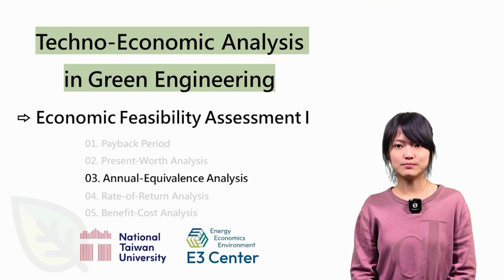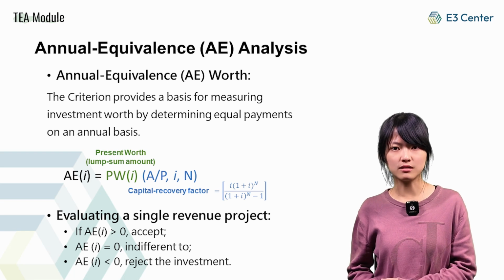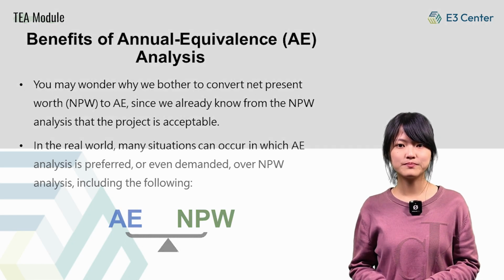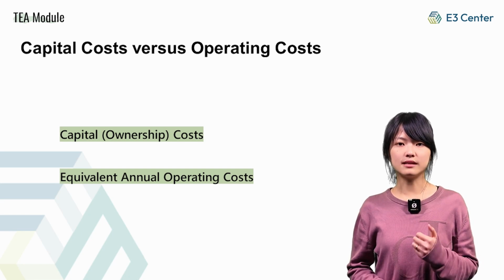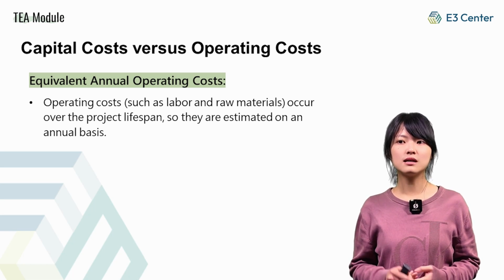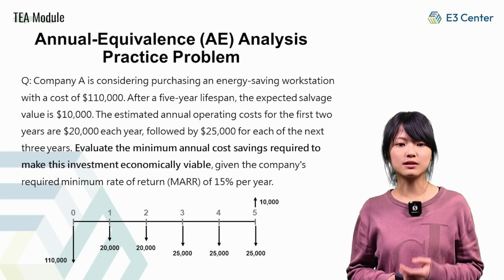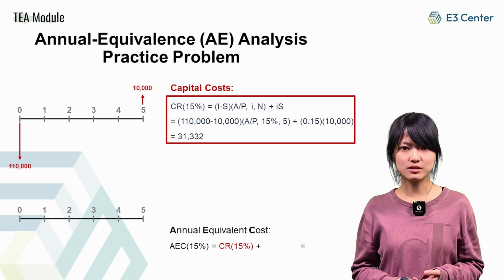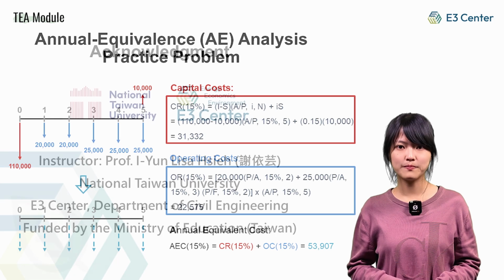TEA Module: 3-2 Economic Feasibility Assessment